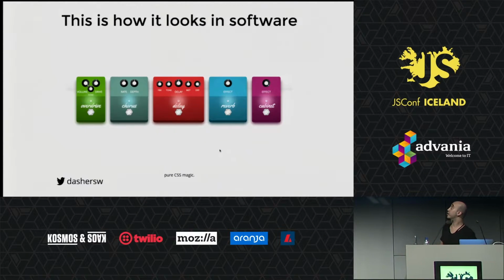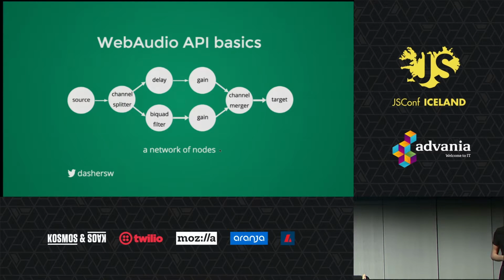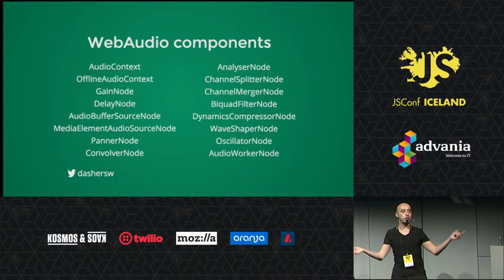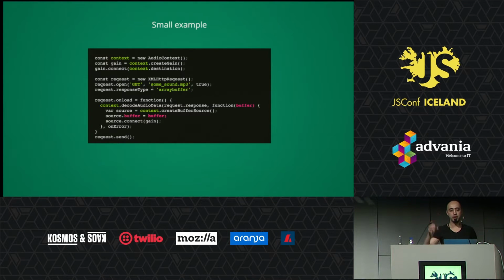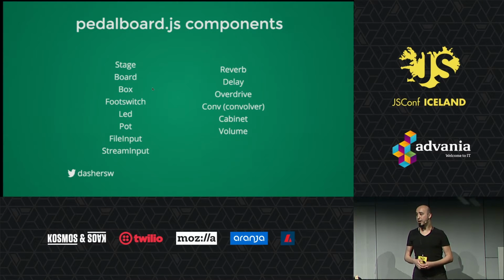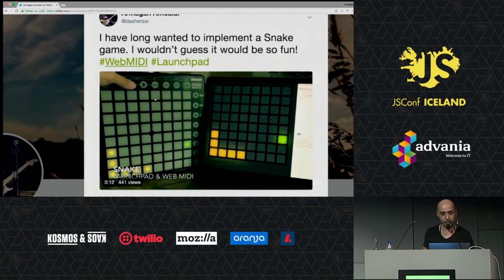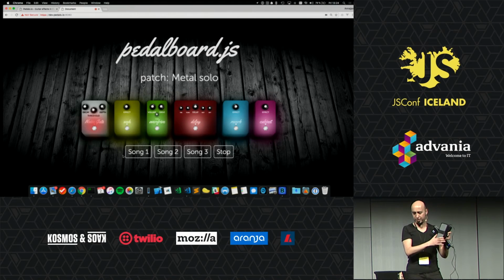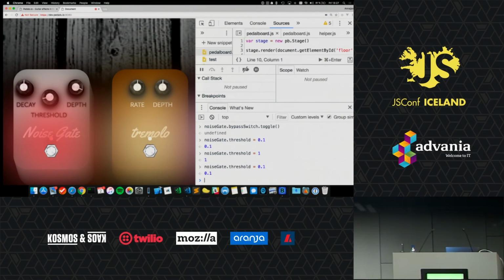Armagan Amcalar: Code, Play & Rock 'n' Roll: A WebAudio Experiment | JSConf Iceland 2018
The speaker hits the “stage” with a guitar, playing memorable rock tunes using a web browser as an amplifier. This talk is about pushing the limits of what a web browser can do, and goes over pedalboard.js, an open source JavaScript framework for building real-time guitar effects in the browser.

Demonstrating both code and music, talking a little bit about math and signal processing, the speaker paints a picture of the current state of the web and how capable it is as a platform. He then goes on to present a way to make a collaborative music session using pedalboard.js over WebRTC, so people can play along with friends in real-time even if they are miles away.